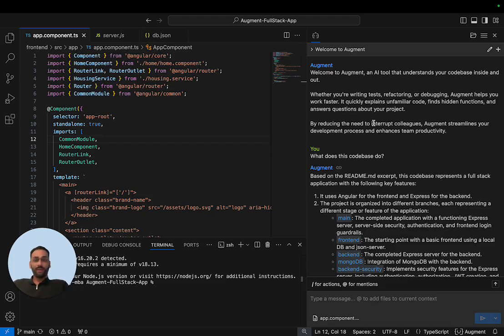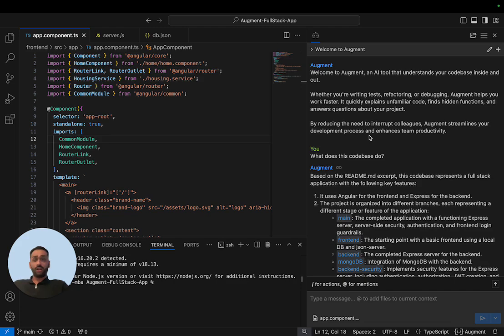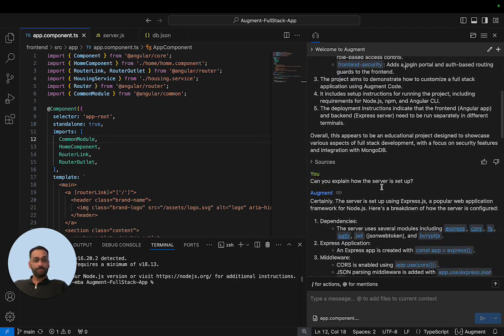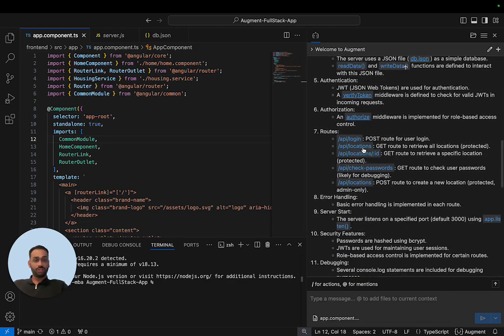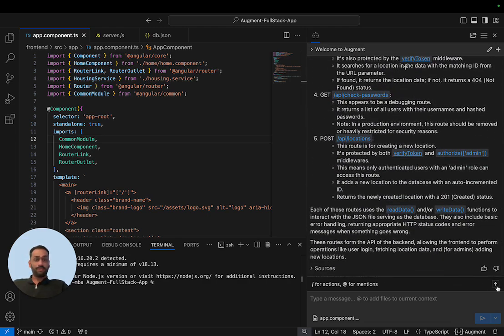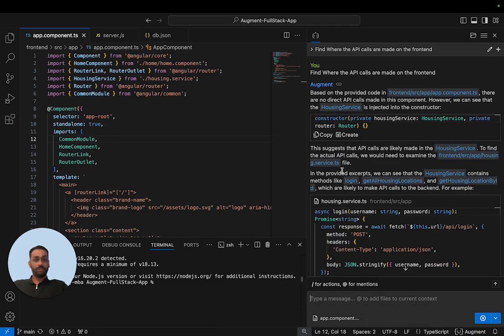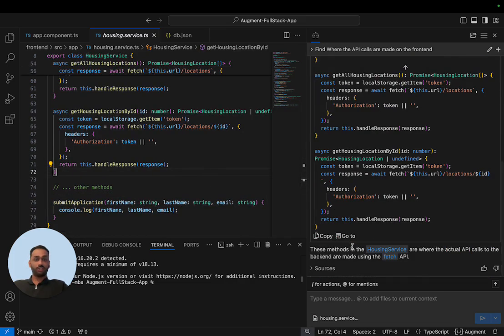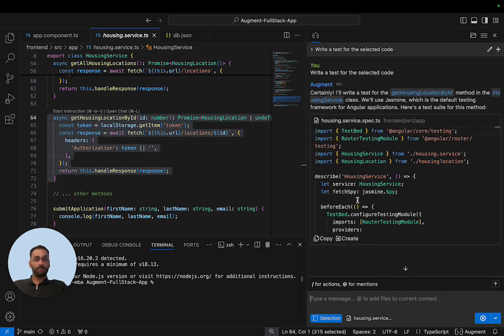Common Prompts & Use Cases with Augment Chat